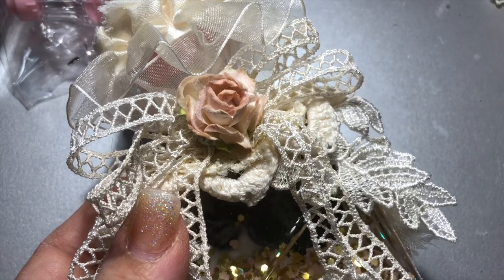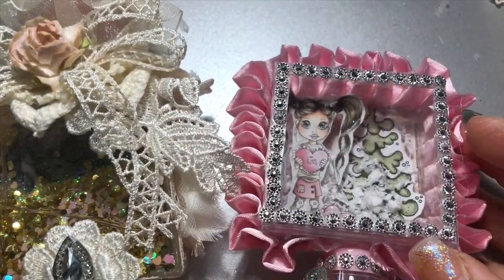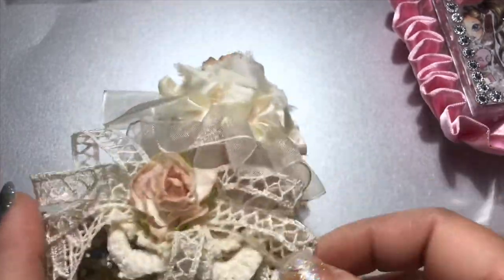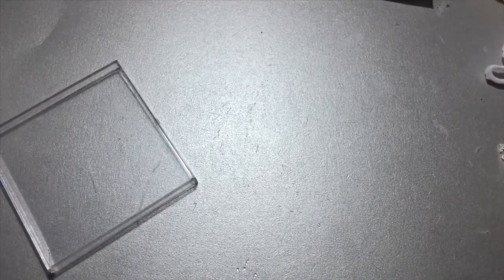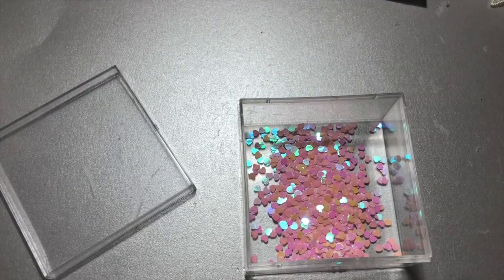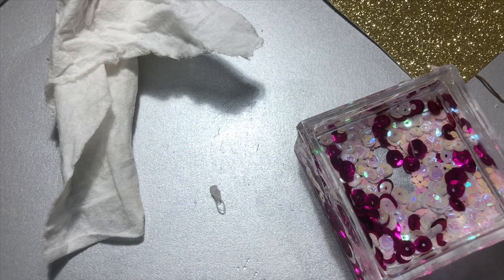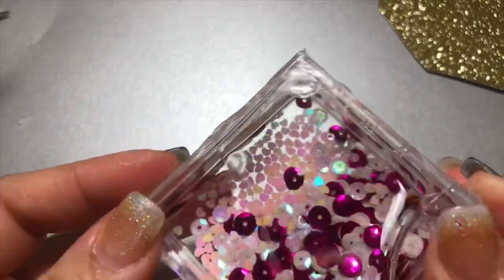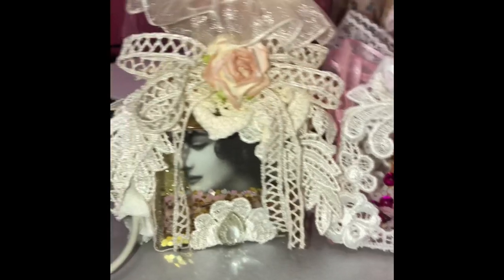Perfume bottle shaker(liquid)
Here is a quick lil tutorial on how to make it .